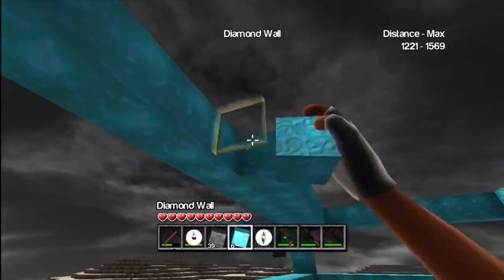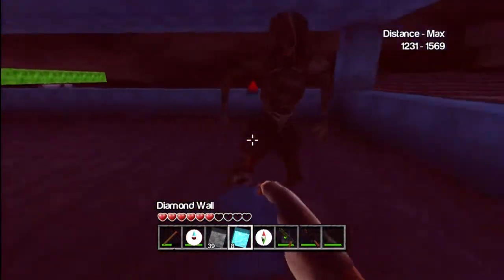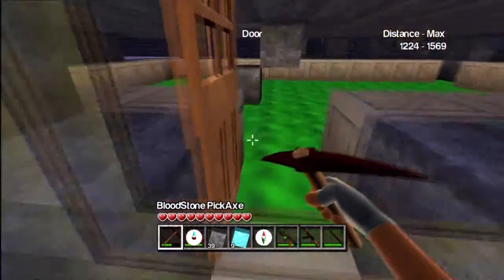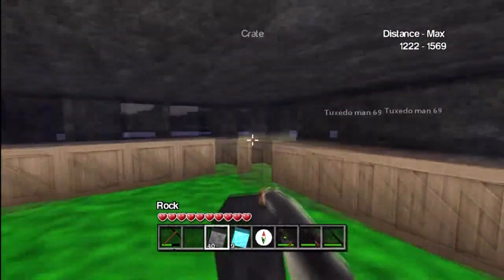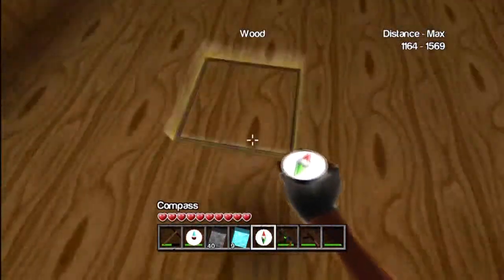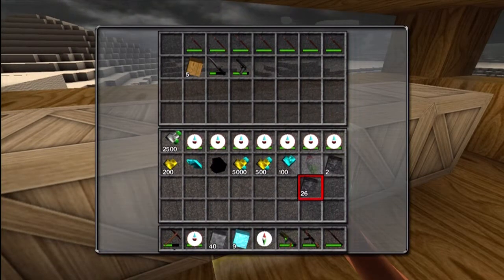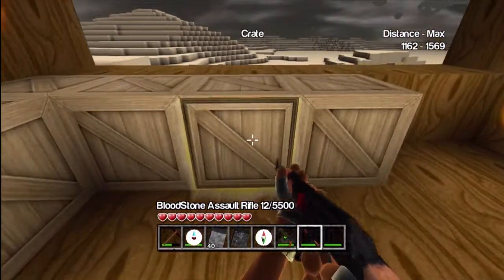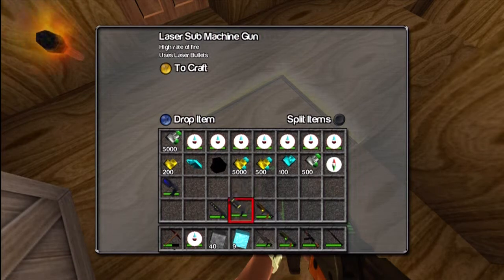CastleMiner Z: We Find The House | CastleGam3r D Episode 6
Like the video if you enjoyed! Favorite it if you really enjoyed!